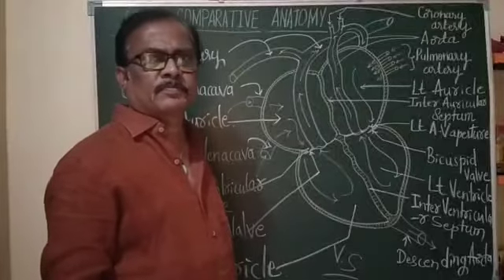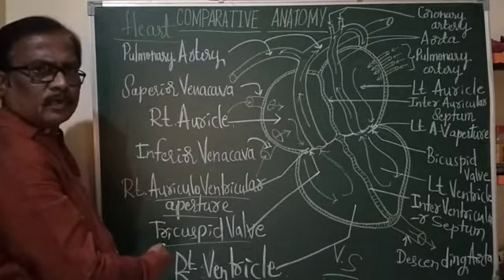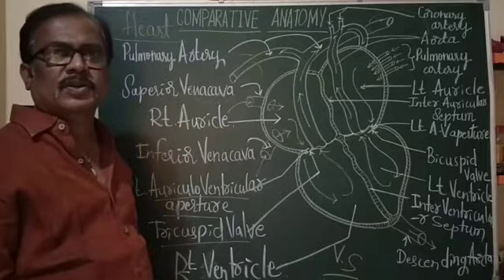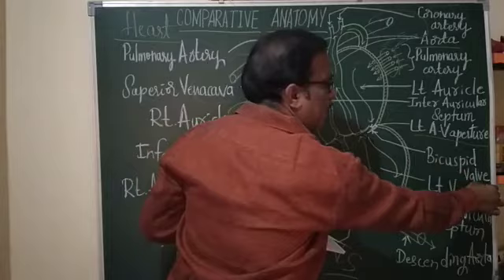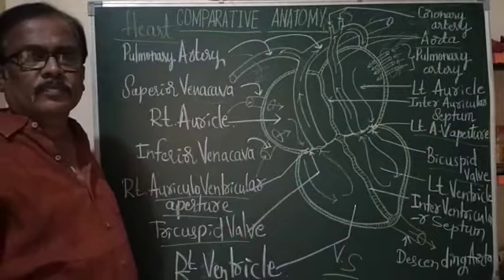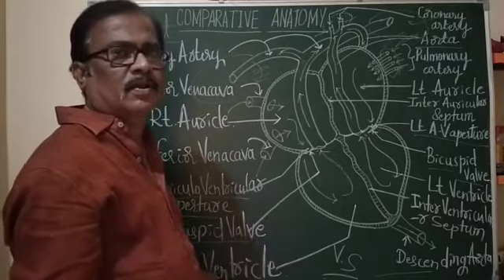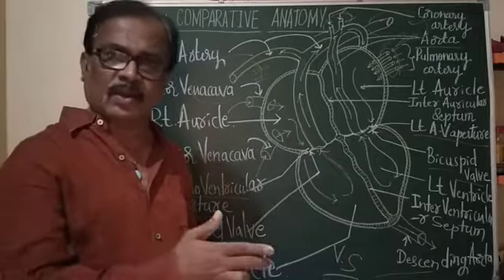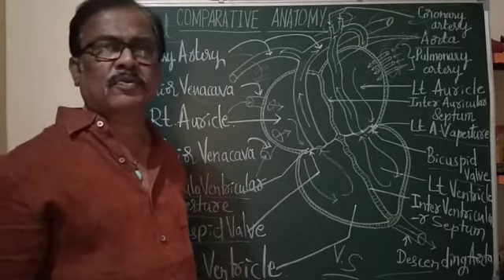comparative anatomy of heart (introduction part3)